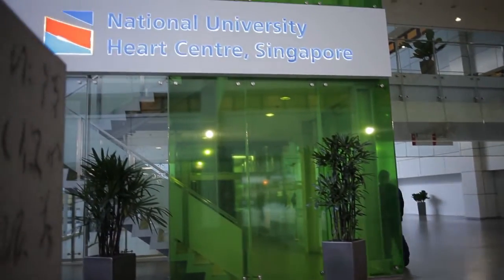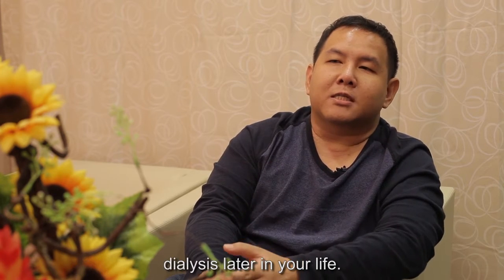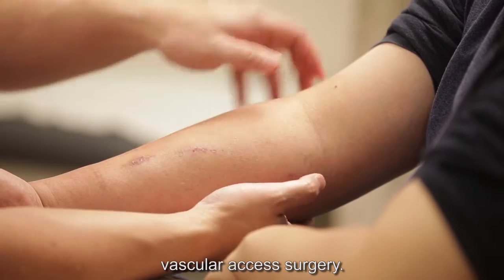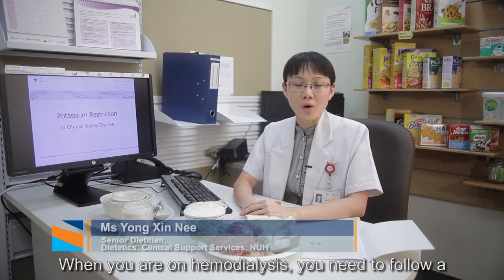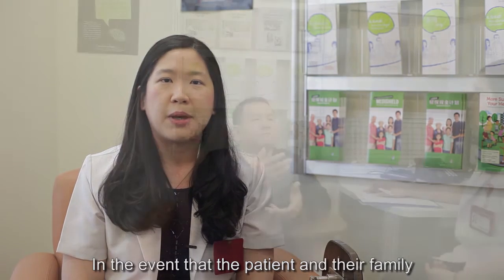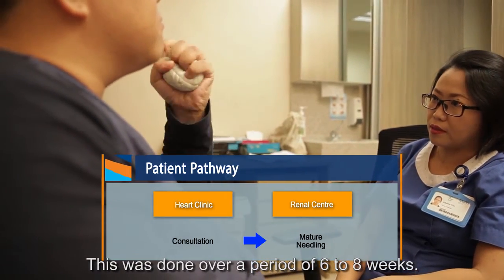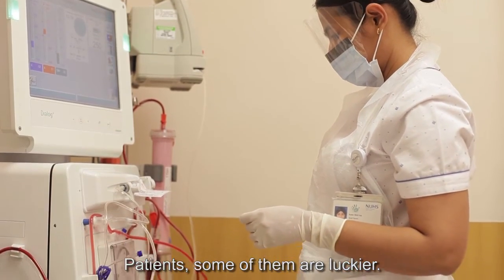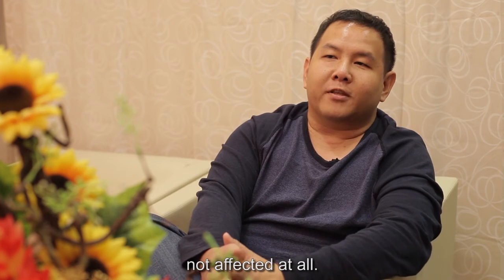NUHCS - Vascular Access Surgery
Presenting you with information about your vascular access, how it works and how to care for it, you can become an empowered patient ready to make informed decisions about your own vascular access care.